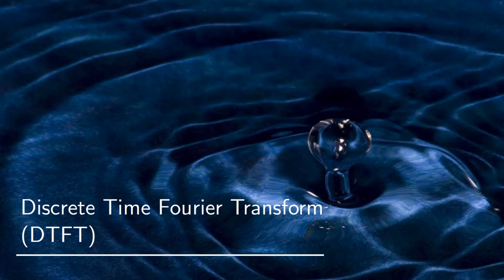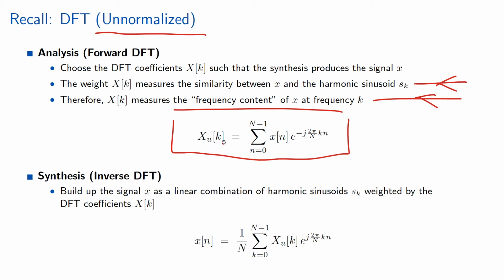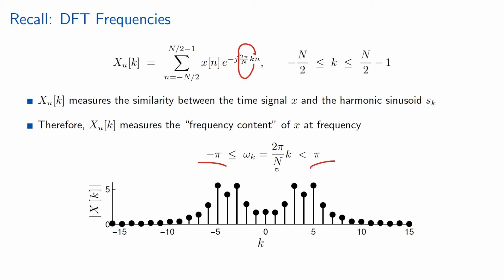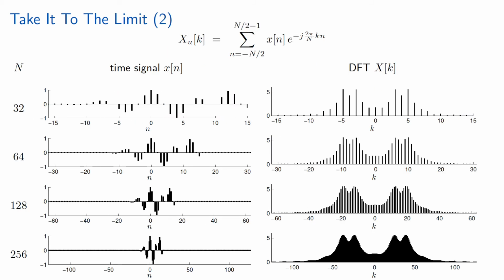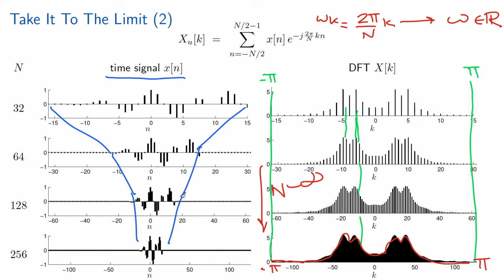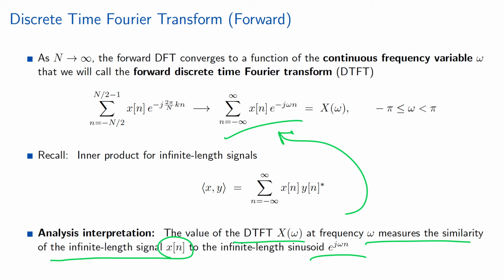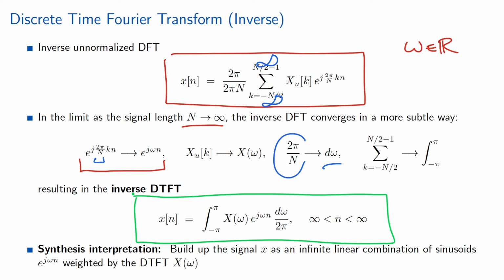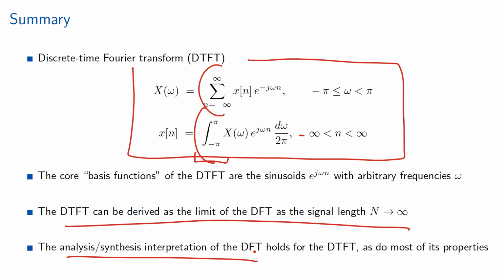4_wk_dtft_01